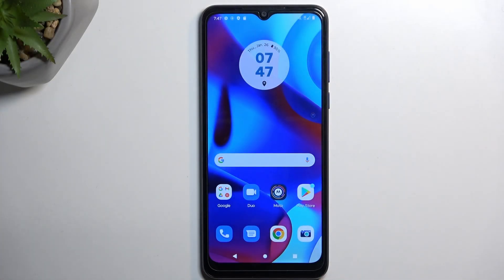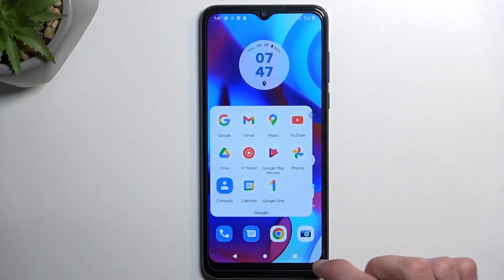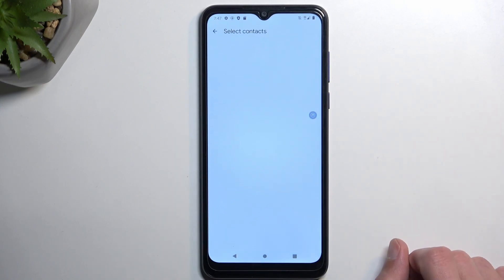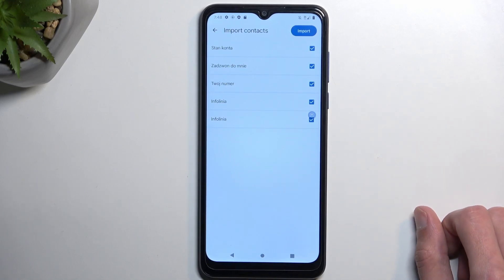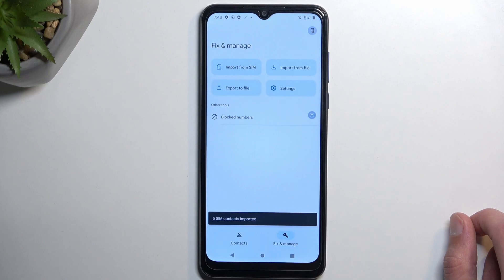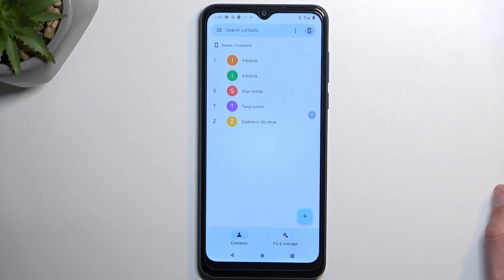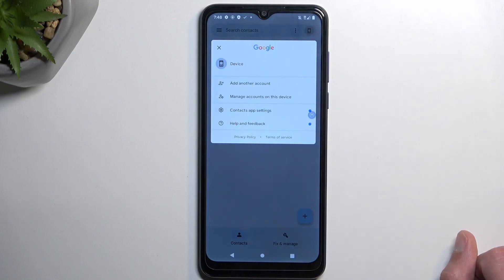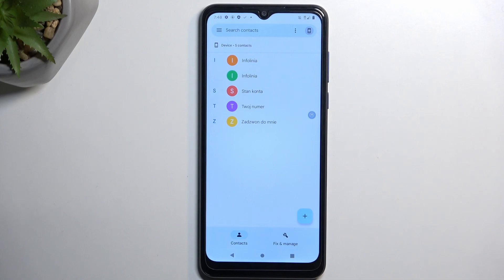How to Copy Contacts from SIM to Phone Storage on MOTOROLA MOTO G PURE - Transfer Number to Storage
To learn more tutorials about MOTOROLA MOTO G PURE:
Hi there! Are you interested in how to Export the full list of Contacts from SIM Card to Phone Storage on your MOTOROLA MOTO G PURE? Are you wondering how to Copy Contacts from SIM Card to your MOTOROLA MOTO G PURE Storage? In today's video, our expert is going to teach you how to Copy the Contact List from your SIM Card to your Phone Storage on the MOTOROLA MOTO G PURE. Follow all the instructions step-by-step presented by our specialist and try to perform this operation yourself without any problem in just a couple of simple moves. To learn more video tutorials about your MOTOROLA MOTO G PURE, visit our YouTube Channel.

How to Move Contacts from SIM Card to Phone Storage on MOTOROLA MOTO G PURE?
How to Transfer Contacts from SIM Card to Phone Storage on MOTOROLA MOTO G PURE?
How to Copy Contacts from SIM Card to Phone Storage on MOTOROLA MOTO G PURE?
How to Send Contacts from SIM Card to Phone Storage on MOTOROLA MOTO G PURE?
How to Move All Contacts from SIM Card to Phone Storage on MOTOROLA MOTO G PURE?
How to Keep All Contacts on MOTOROLA MOTO G PURE?